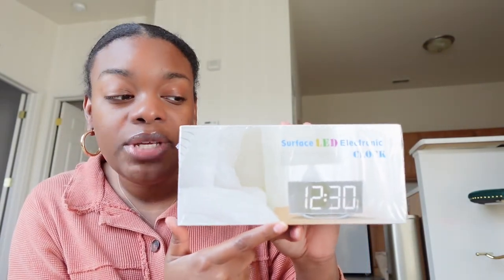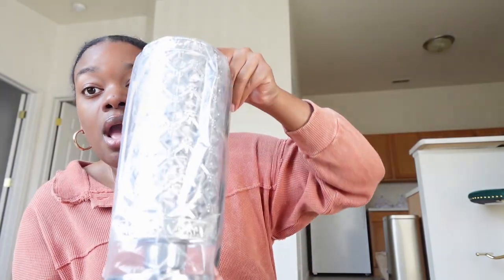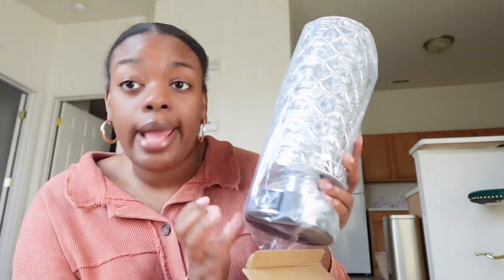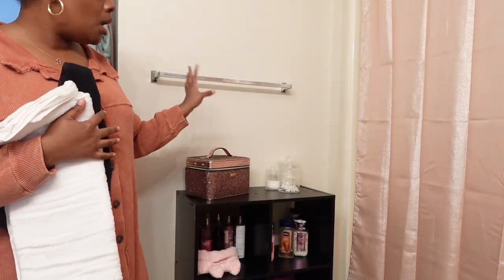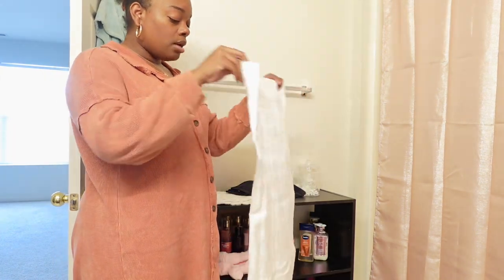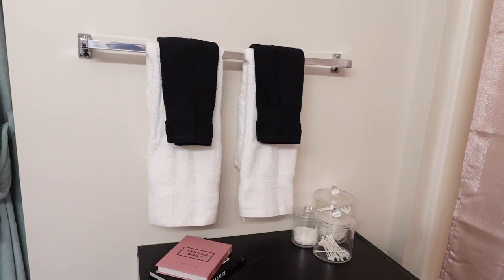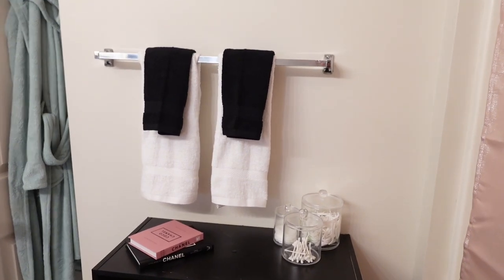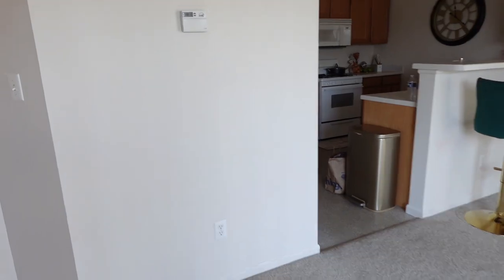Home Improvements! | Bathroom Decor, Amazon Favorites and MORE!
Hey guys! I’ve been a little under the weather but I’m back with more home improvements and some new Amazon favorites!